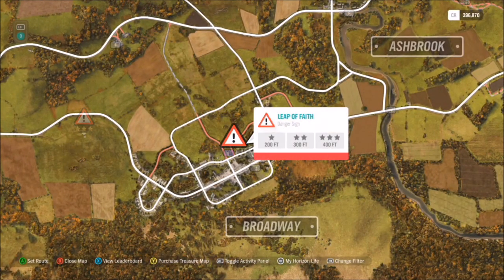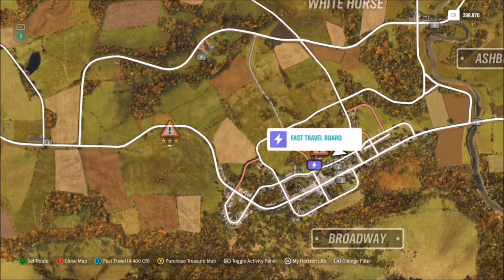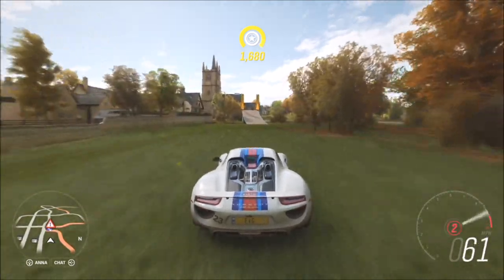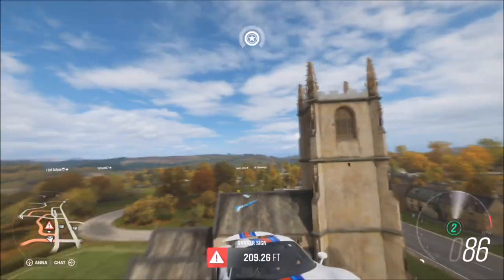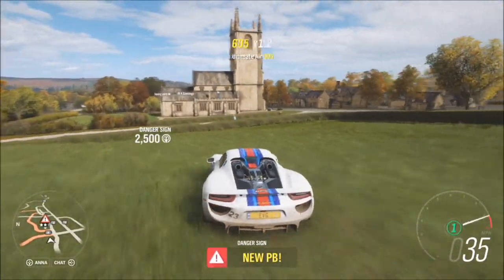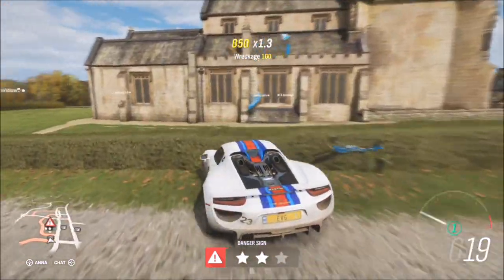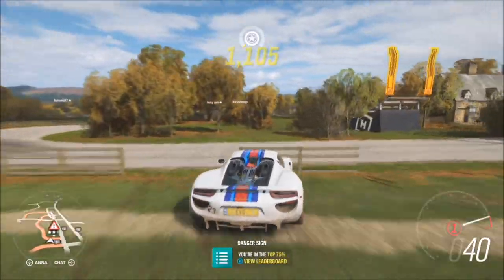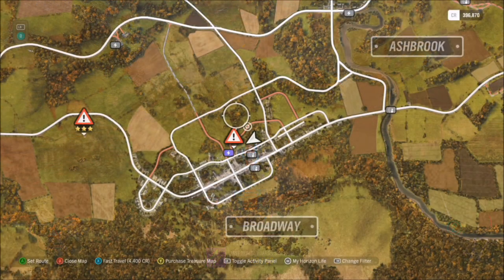Forza Horizon 4 - BROADWAY Bonus Board (Church Roof) Guide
Just a quick guide on how to get the bonus board on top of the church roof in Broadway. There is a danger sign jump on the other side of the church, and in order for it too appear, you need to be level 7 in the Danger Signs.